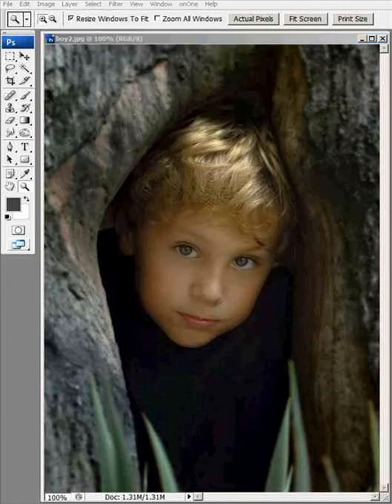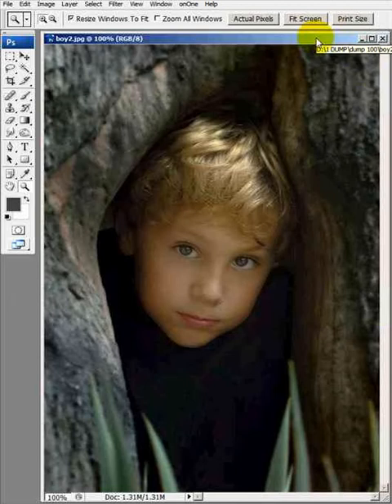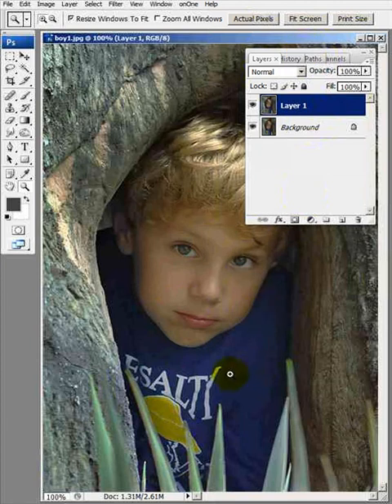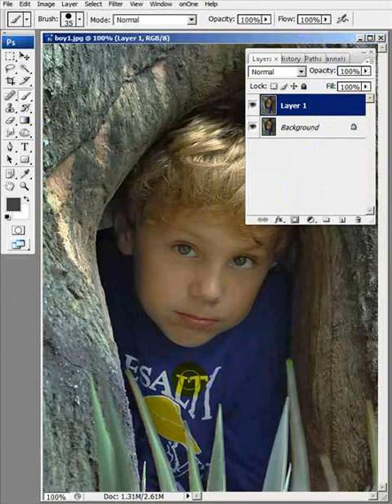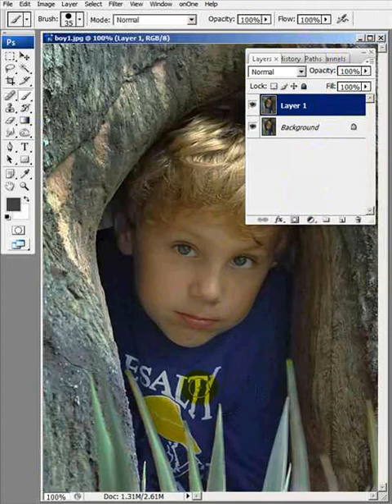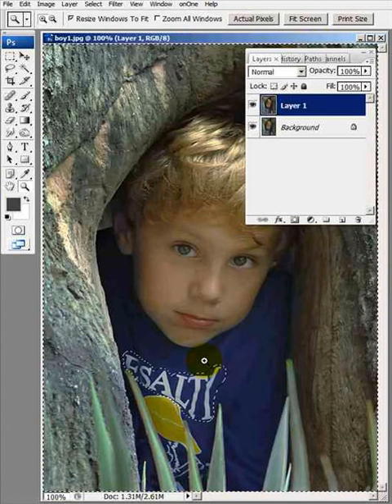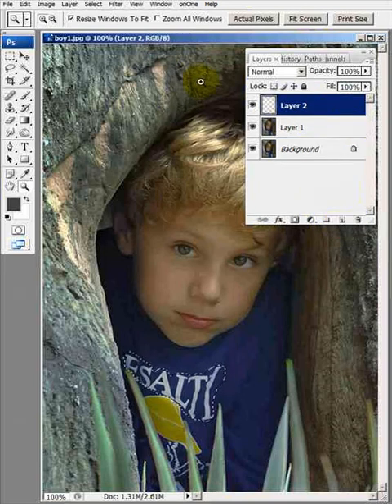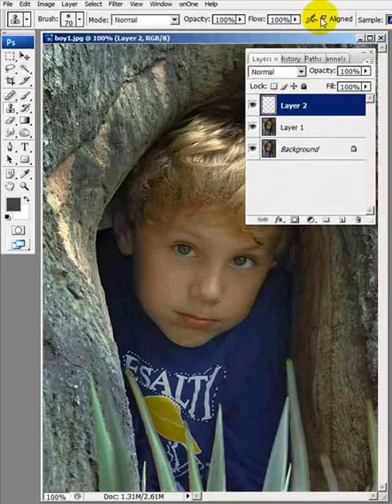How to Remove Logos - Photoshop Tutorial - Logo Removal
Learning how to use Adobe Photoshop can be daunting at first, but thankfully we have these awesome and free Photoshop tutorial by the late Bob Mizerek to walk us through. or subscribe to this youtube channel.